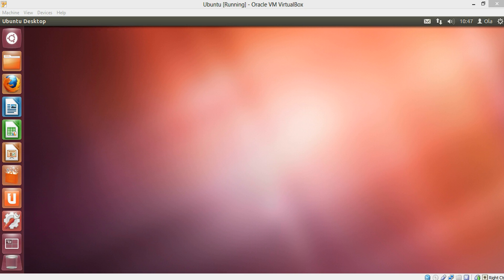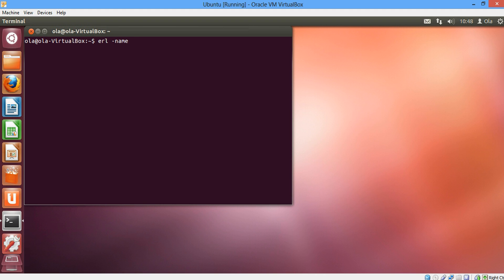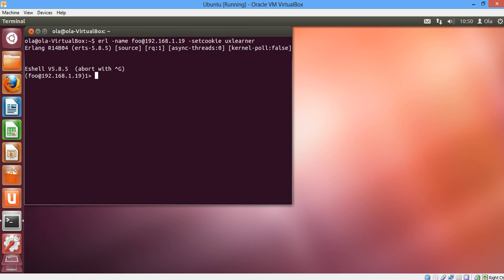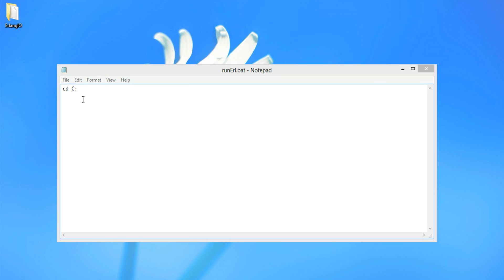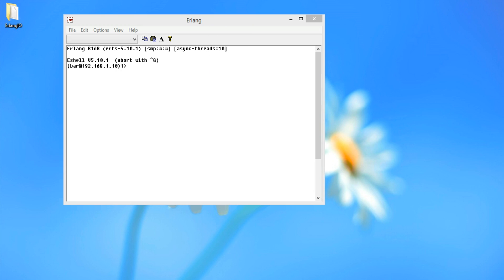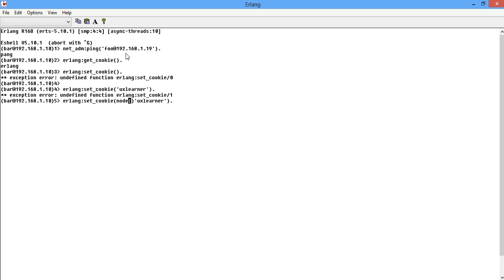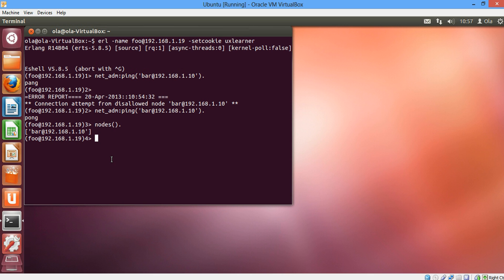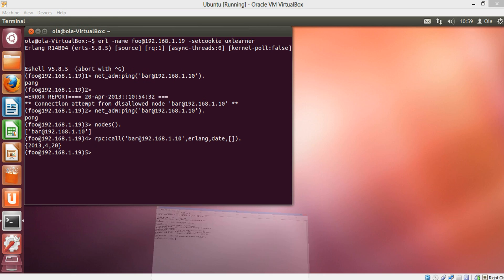15 Erlang - Distributed Programs - Node Creation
Distributed Programs are programs designed to run on network of computers.  Contains number of runtime systems (Node).

-Commands-
install erlang terminal: sudo apt-get install erlang erlang-doc
node name: node().
List of nodes currently connected to: nodes().
set up: erl -name or -sname (foo or foo@IP) -setcookie .